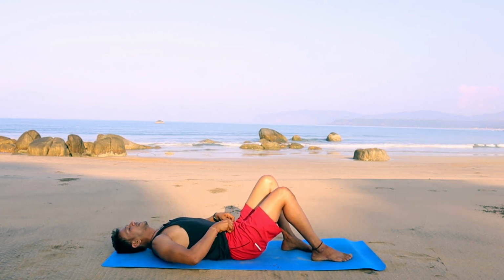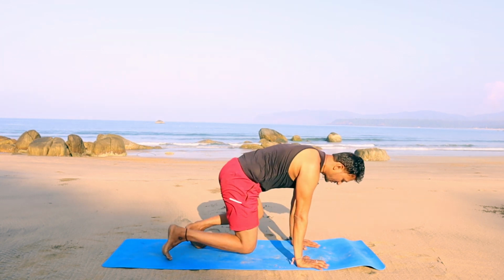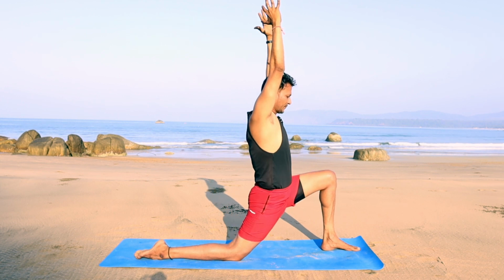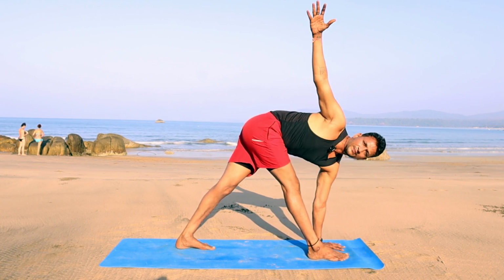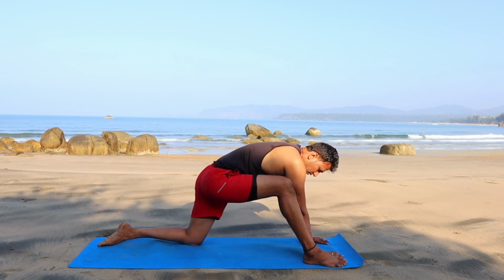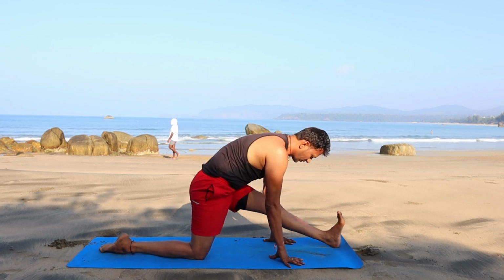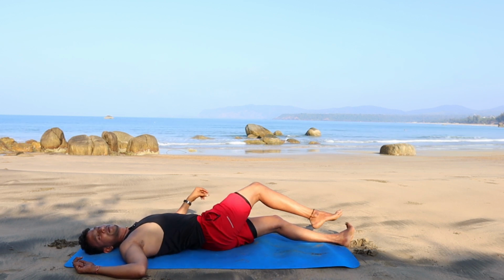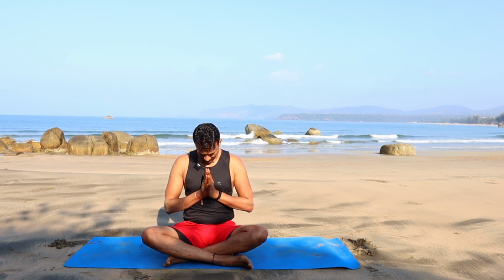YOGA FOR SPLITS IN 30 MINUTES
Hello Yogis,
Here is another video for you all and its one of my favourite pose - Hanumanasana, The Split. Well, this pose is a journey in itself and it took me 6 months of regular practice to get into this pose. Here in this video I have shared all the poses which lead you to the splits from a beautiful location in Goa.

Enjoy the practice and your yoga journey.

Love,
Susheal